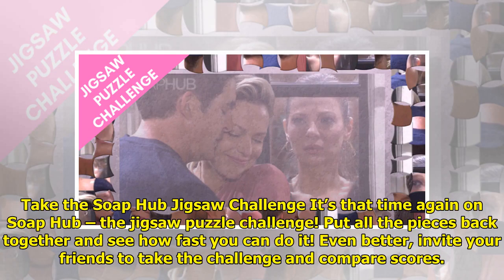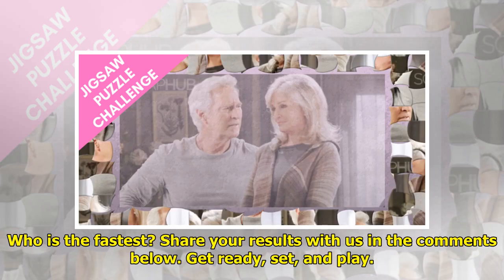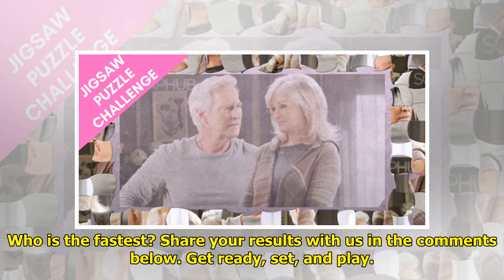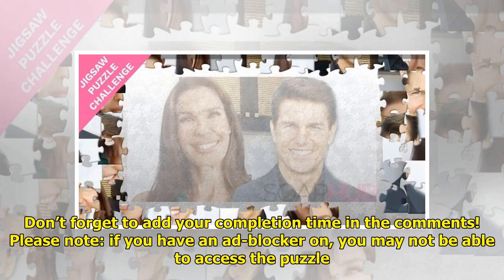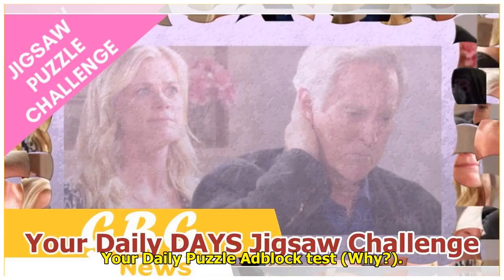Your Daily DAYS Jigsaw Challenge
Take the Soap Hub Jigsaw Chall...